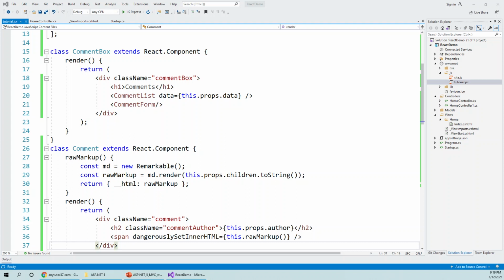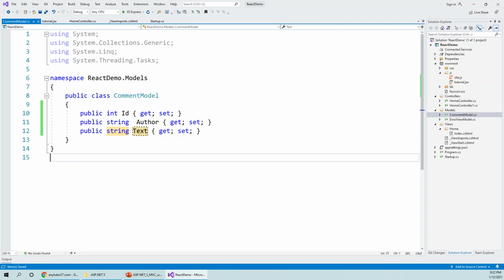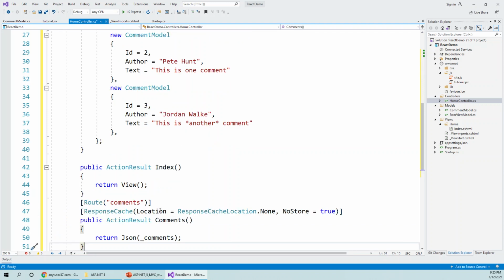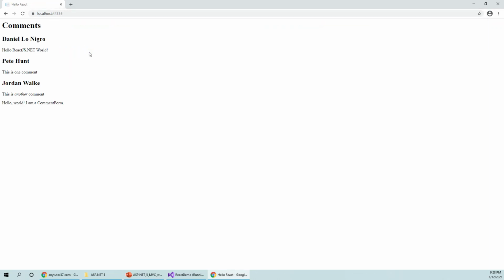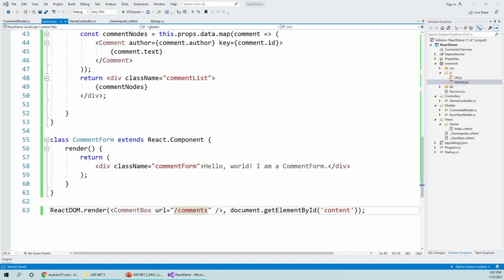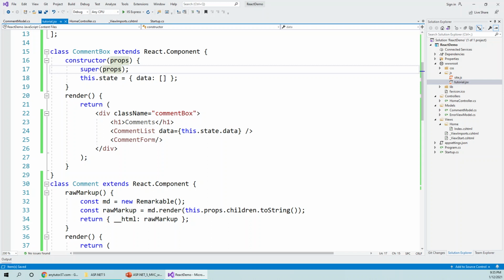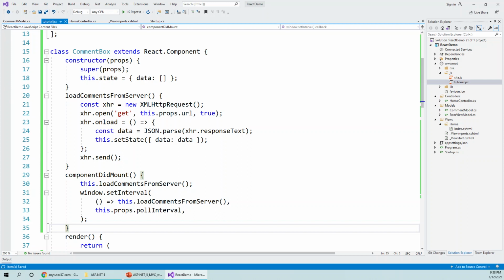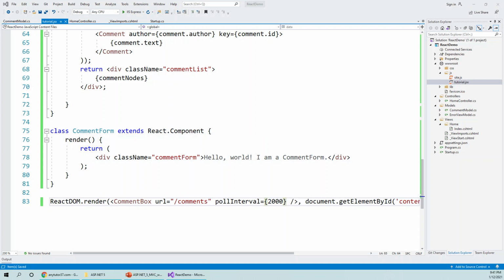Create an ASP.NET 5 MVC React Comment Box Application with Server-Side Data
🚀🎓 Next (Unit Testing Blazor ASP.NET 5) Previous lecture

In this lecture I have covered the following topics:
Compose CommentList and CommentForm components
Server-side data
Fetching from the server
Reactive state